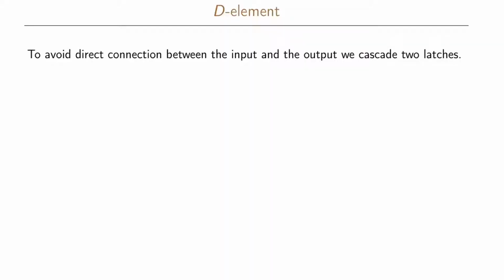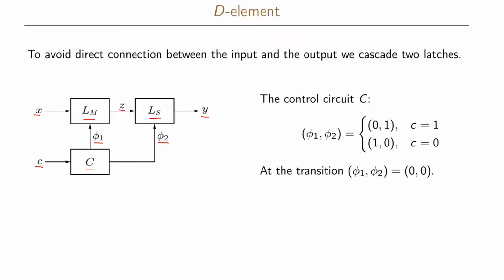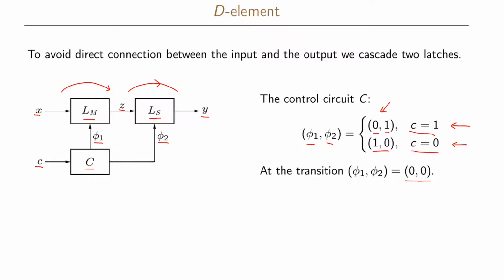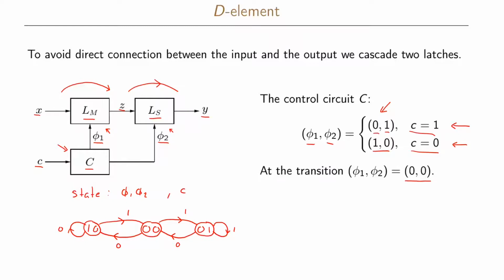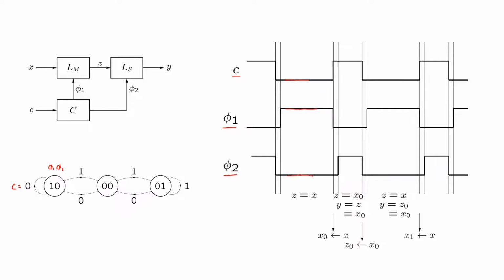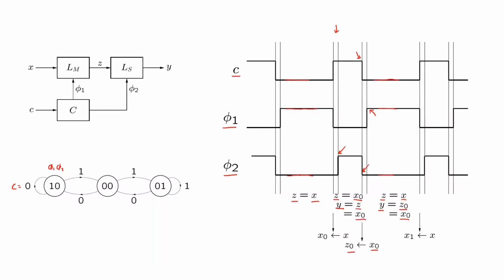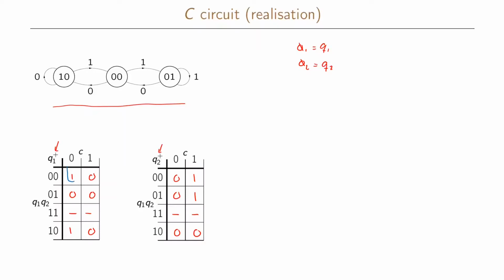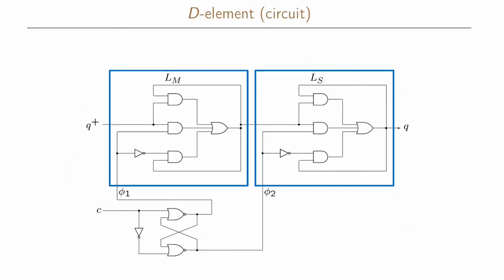11.8 The D-element - Cascading Two Latches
We use two latches and an asynchronous control circuit to realise a D-element.